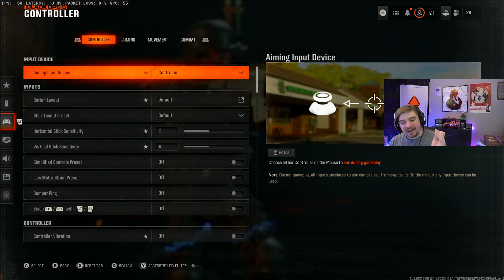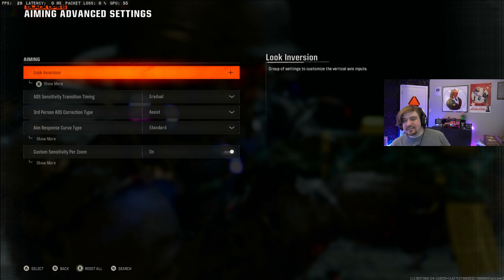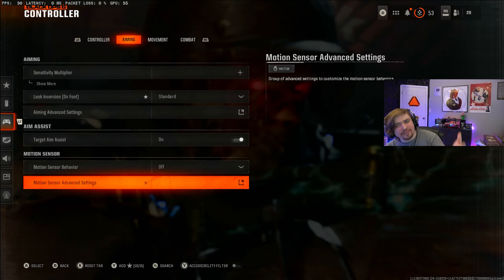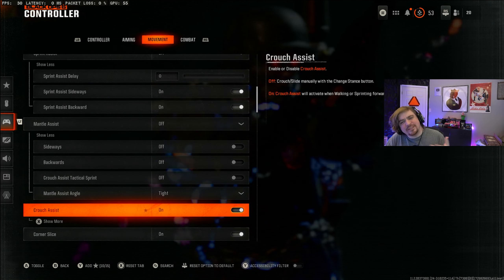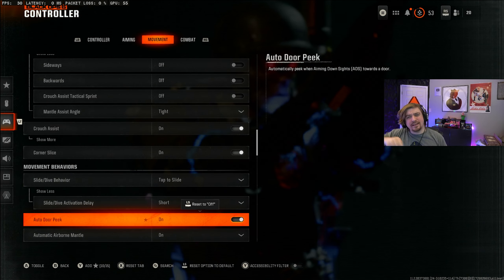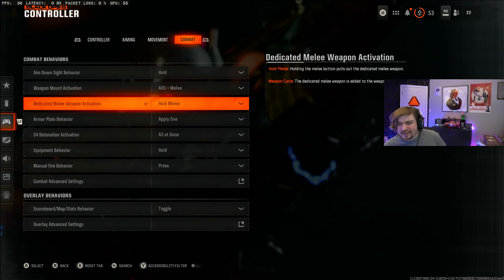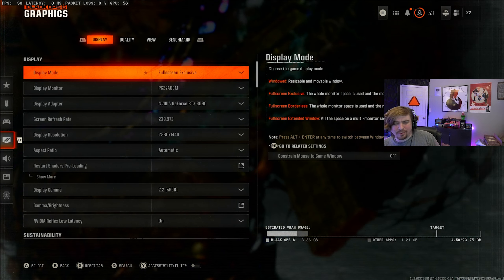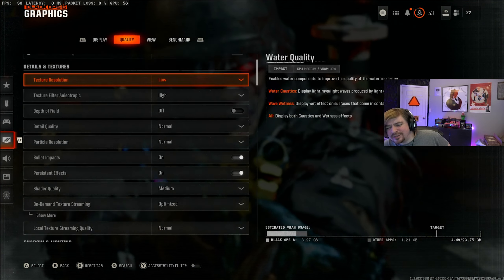Change these Settings NOW in Black Ops 6! *INSANE Movement*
Since Black Ops 6 has officially released I decided to go over my Controller and Graphics settings that I find to be the best for the new Call of Duty!

0:00 - Controller Settings
0:51 - Aiming
2:13 - Movement
4:57 - Combat
5:54 - GFX Settings

The BEST Controller & Graphics Settings for Black Ops 6!

Black Ops 6: The New and BEST Settings you NEED for Controller, Graphics